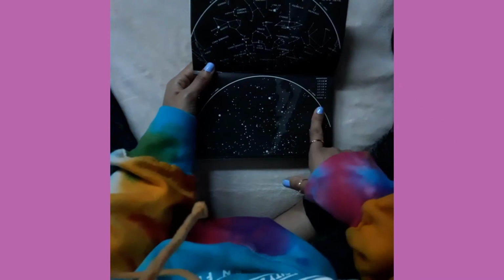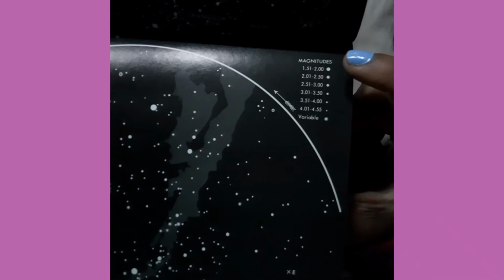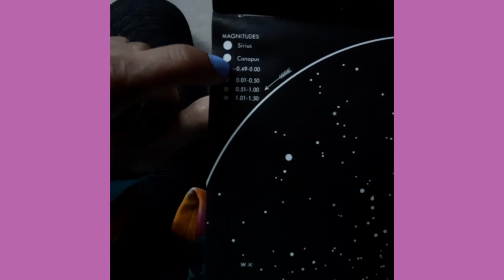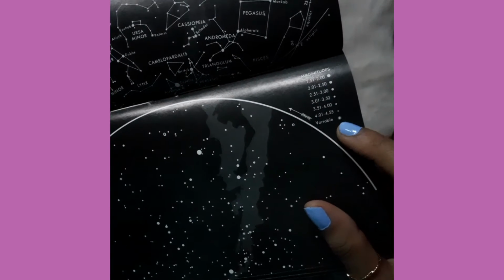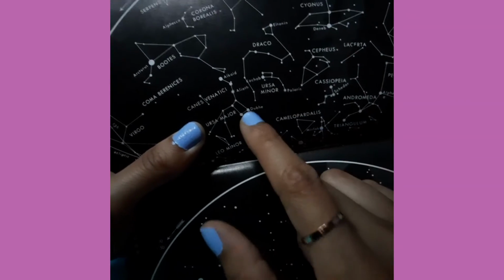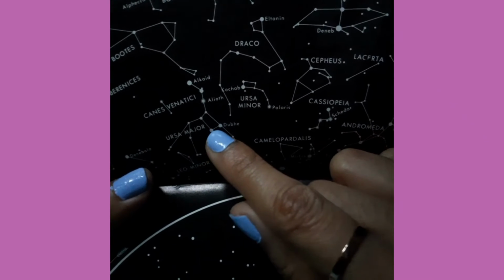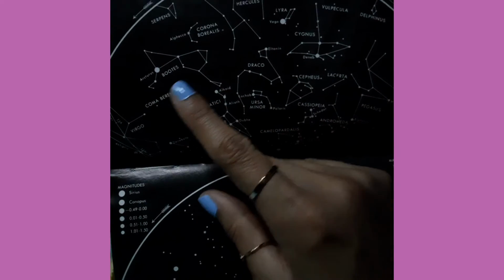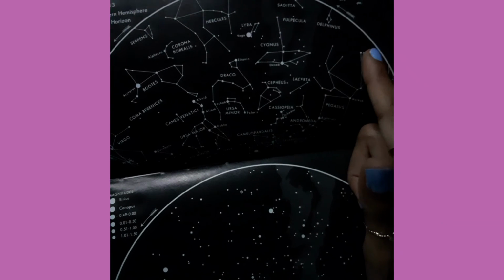How To Make Out Constellations ASMR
Hellooooooooo! Happy Friday! I hope you find this interesting and start trying out constellations!